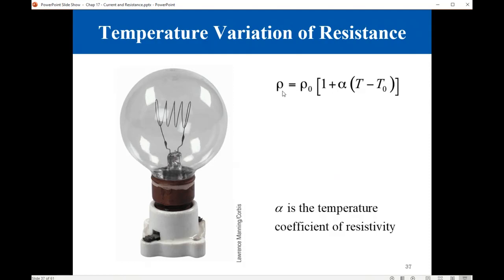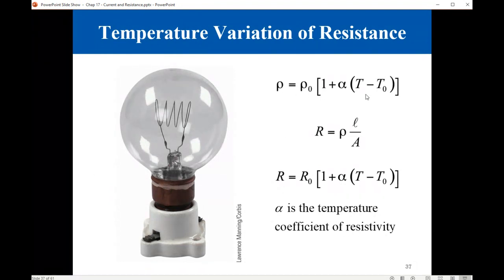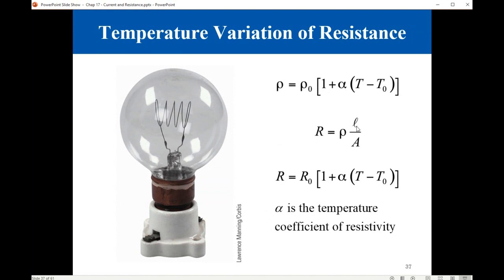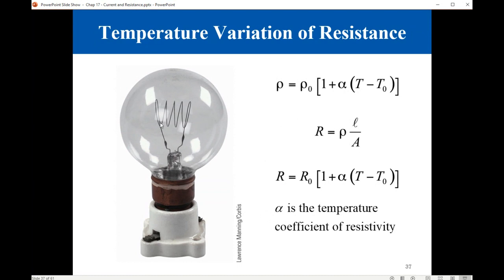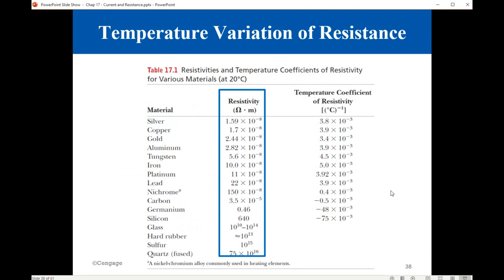17.5 Temperature Variation of Resistance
Chap 17: Current and Resistance
17.5 Temperature Variation of Resistance